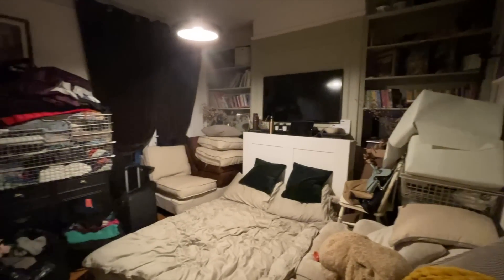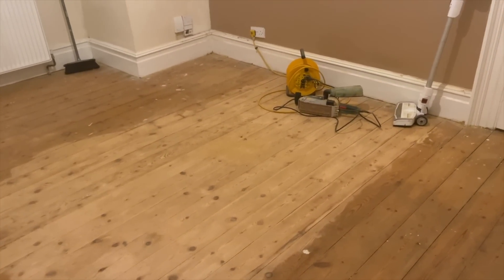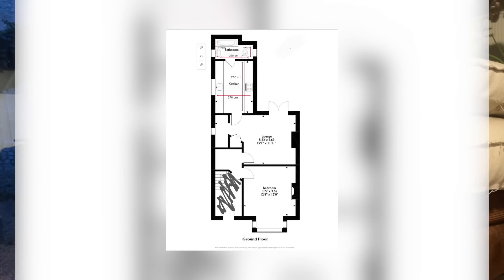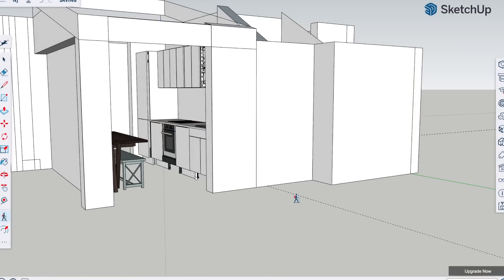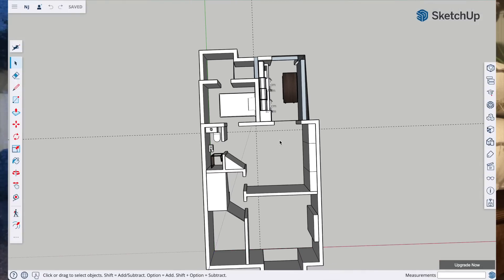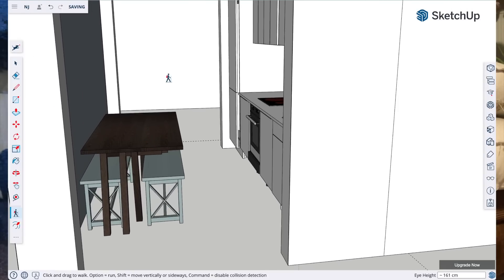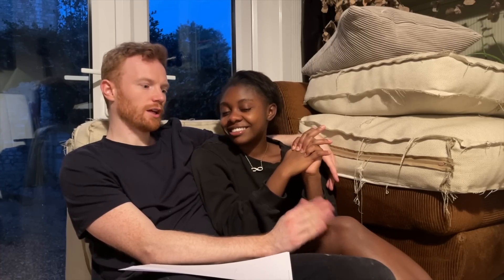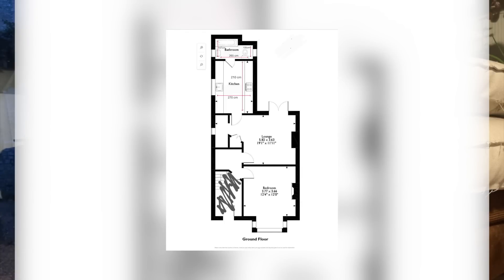Help Us Design Our Home - Maisonette Extension Planning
We've been working on house renovations for a while but now we are considering some more drastic changes, and we need your help. We are looking to add a single-storey rear extension to our maisonette in the UK. Our aim is to turn our 1 bed flat into a 2 bed, with an improved living space and kitchen.

Publish date: 10/04/2023
Film date: 08/04/2023